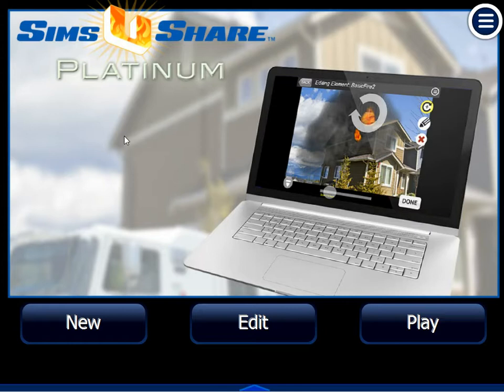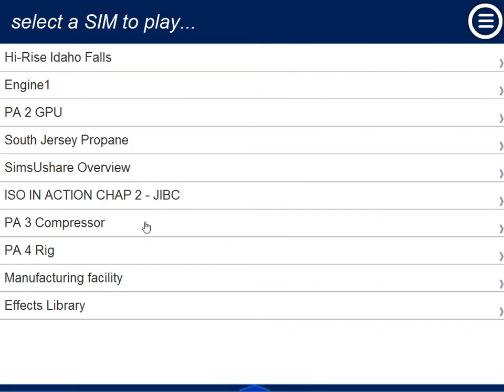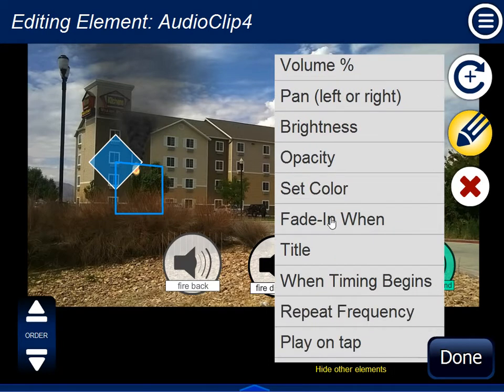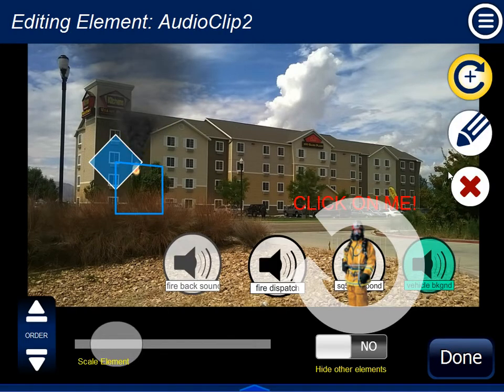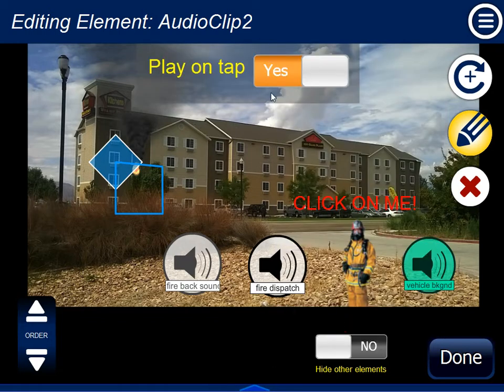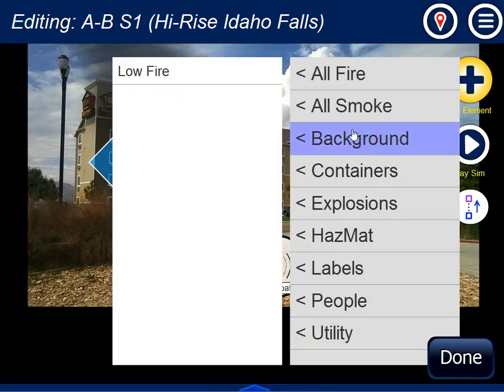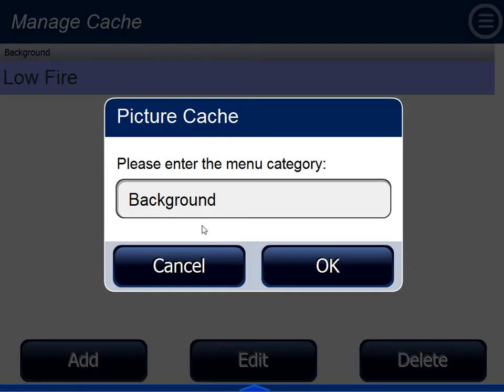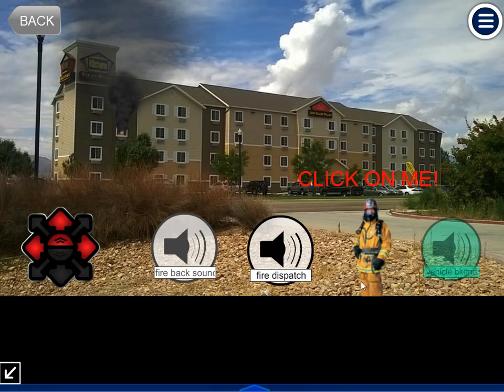Adding Sounds and Dispatches in SimsUshare Sims | #1 Fire Simulator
SimsUshare version 2.6 introduces the ability to include audio clips to your simulations, for added realism. The audio clips can be time or click-triggered, as well as configured in a variety of ways. This video demonstrates some of those features. Note that this video is about an outdated version of SimsUshare, as we perform periodic updates. Learn more about the latest version of SimsUshare

To add an audio clip, click on the plus (+) sign for adding an effect, then into the Utility category and choose "Audio Clip".